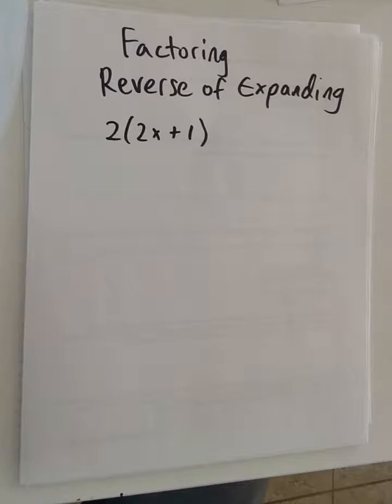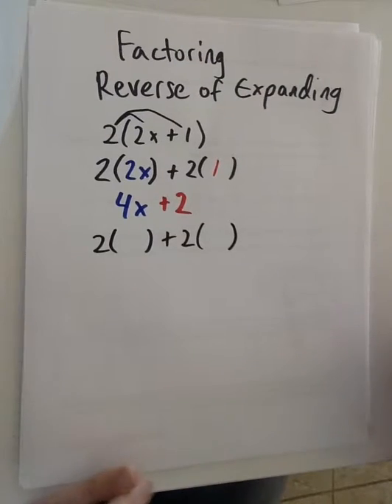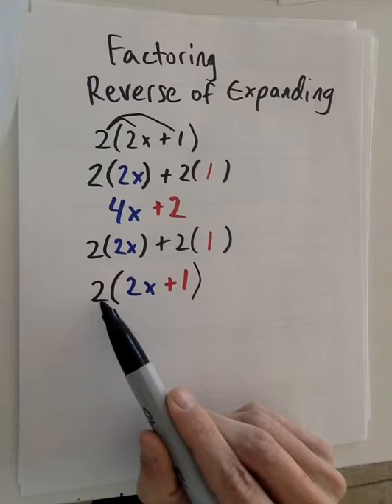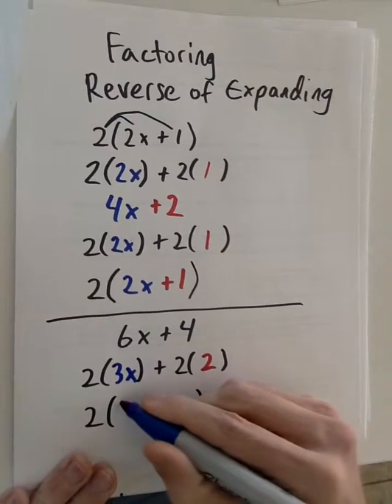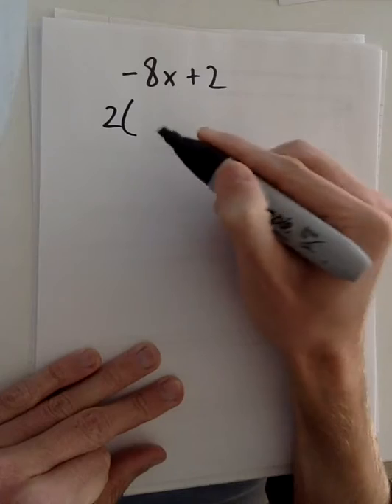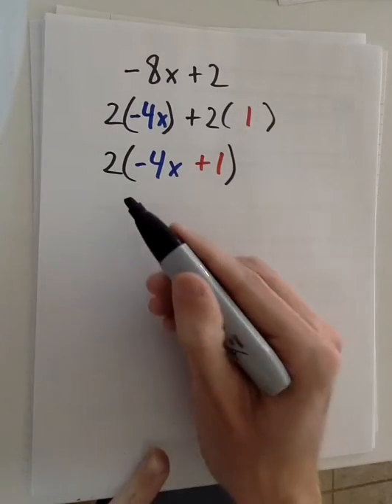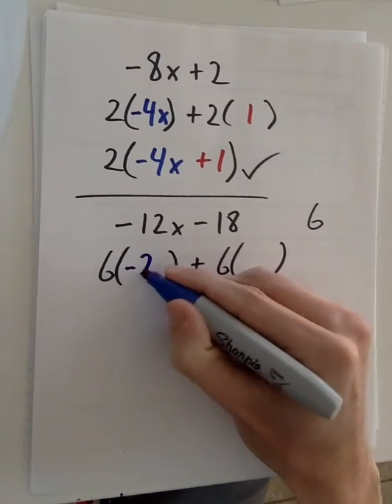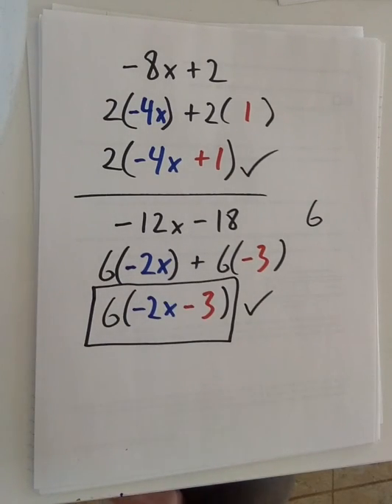Factoring: Reverse of Expanding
This video shows four examples of factoring, with increasing difficulty.

1st example: 0 - 2:35
2nd example: 2:47 - 4:25
3rd example: 4:40 - 6:05
4th example: 6:20 - end